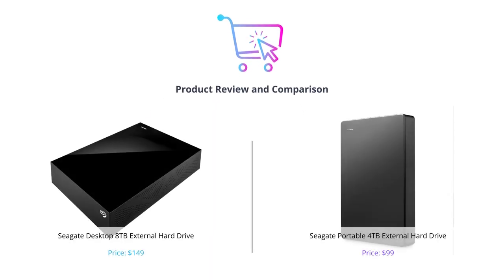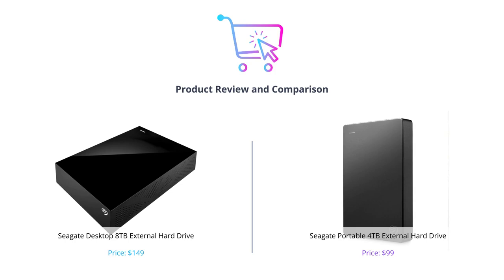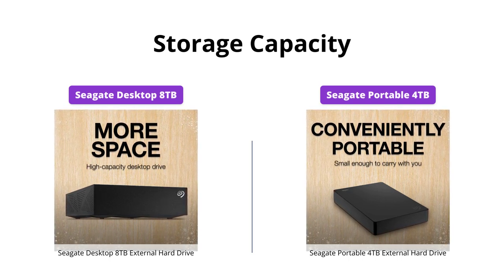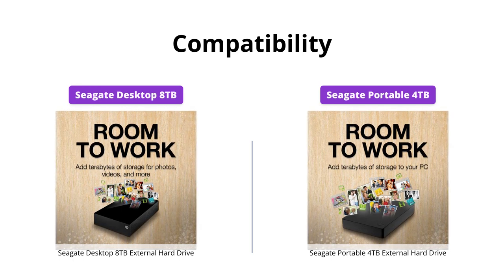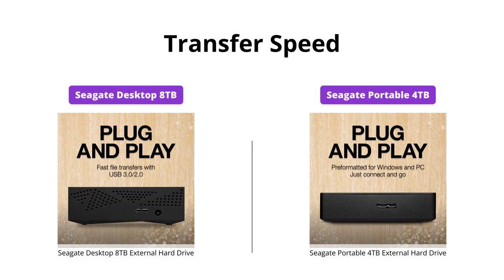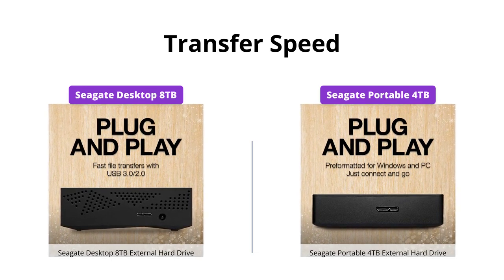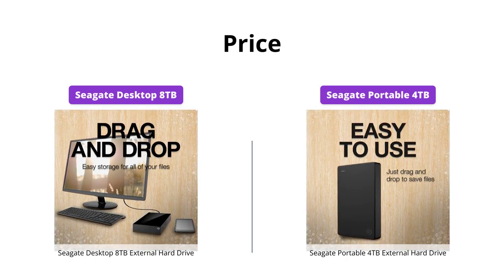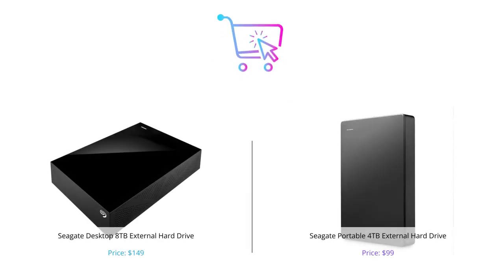Seagate Desktop vs Portable External Hard Drive - Which One to Buy?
Looking for an external hard drive? Check out our comparison of Seagate Desktop 8TB and Seagate Portable 4TB models. Get ample storage space for your PC, Mac, Xbox, or Playstation.